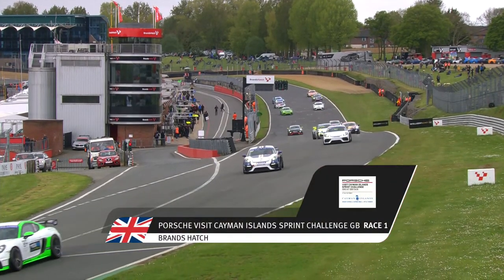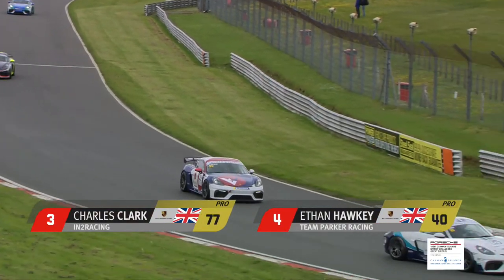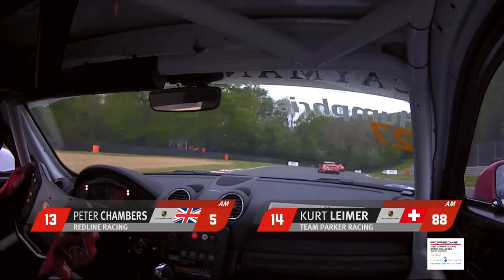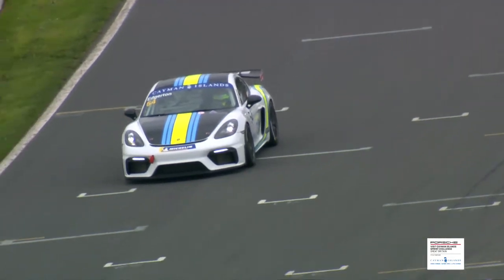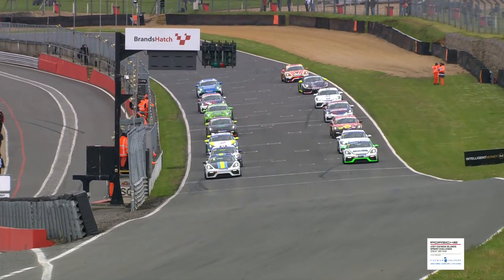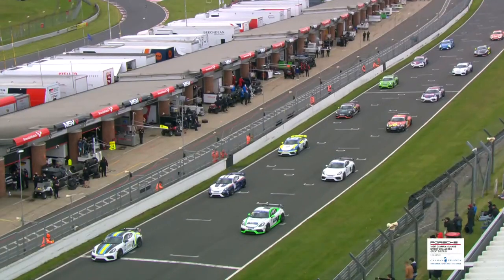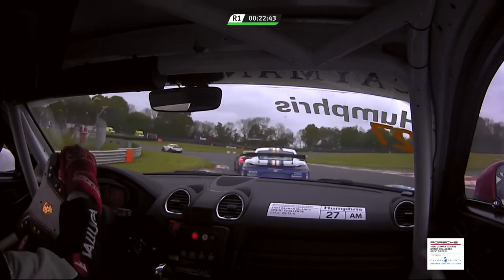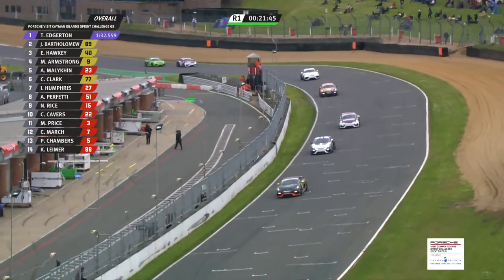Round 3 | Brands Hatch GP | Porsche Visit Cayman Islands Sprint Challenge GB 2021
JOIN US LIVE FOR THE ROUNDS 3 & 4 OF THE 2021 SEASON.